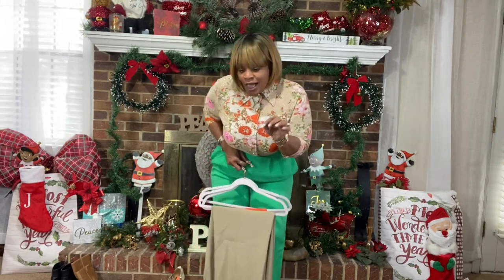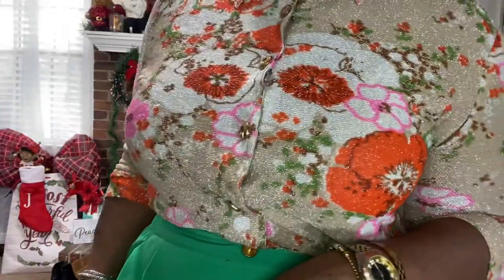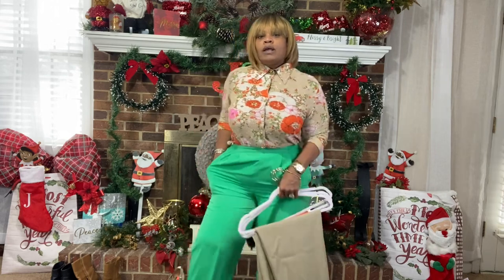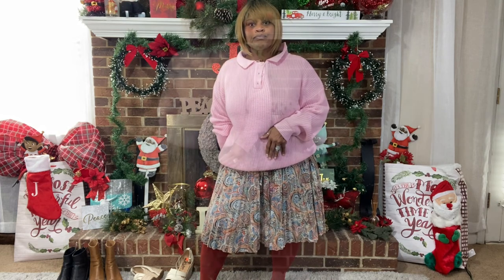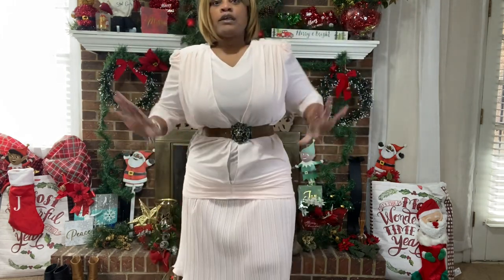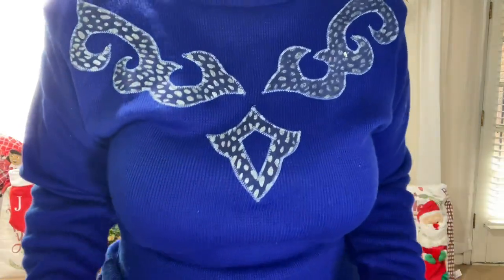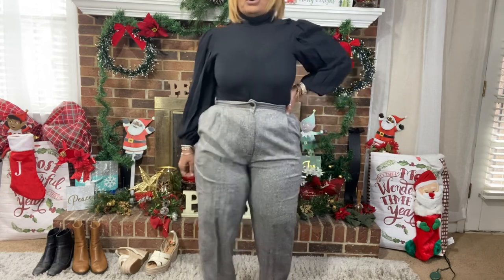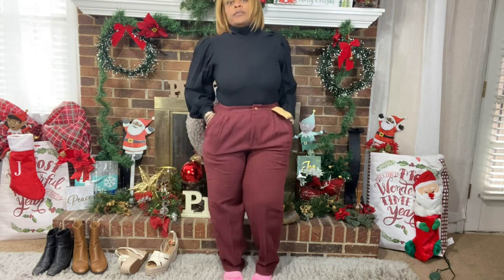STYLING VINTAGE CLOTHES||*making vintage look modern/vintage looks/Vlogmas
Hi my fashion fam, we are going to do a few updated looks with vintage apparel. I love vintage (good vintage) , I hope you guys enjoy the looks.